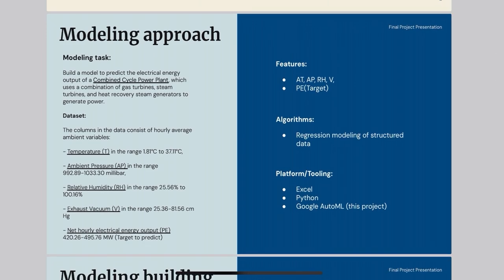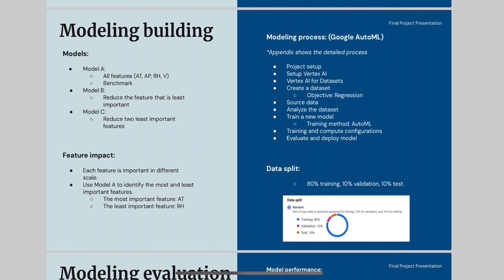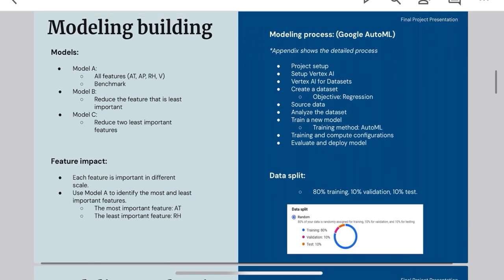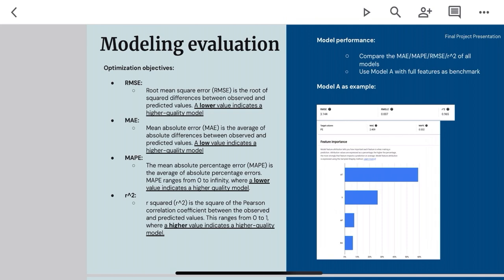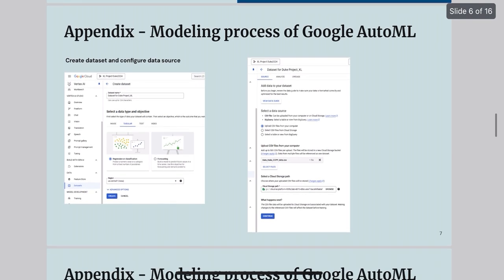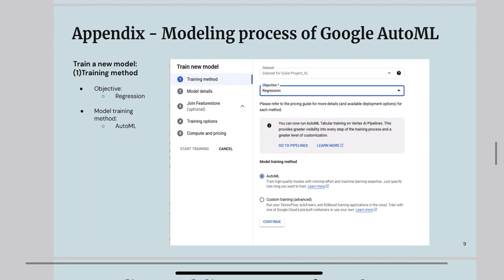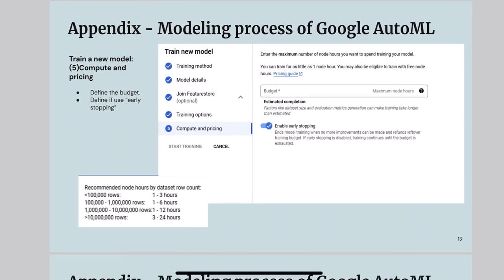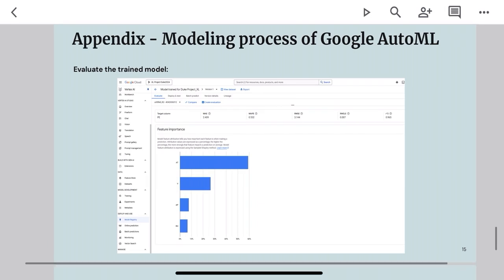Machine Learning Foundations for Product Managers | Duke University | Final project presentation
In this presentation, I will share how I handled my machine learning modeling, including modeling approach, model building, model evaluation, conclusion, and the modelling process, etc.